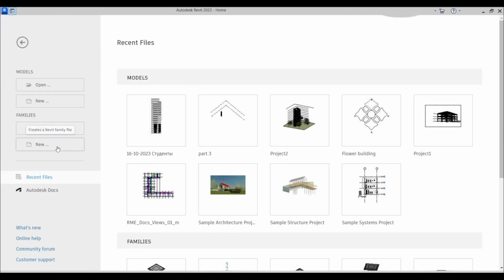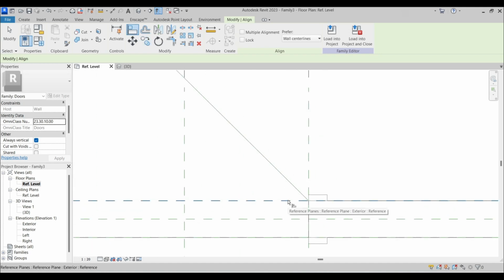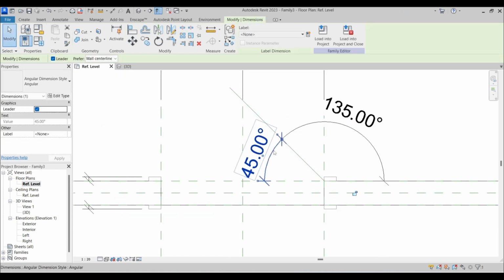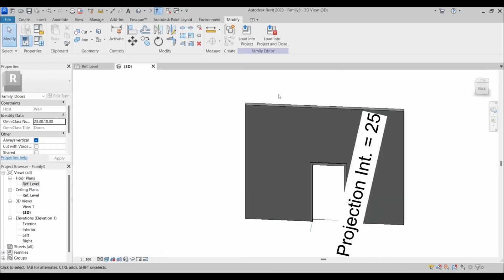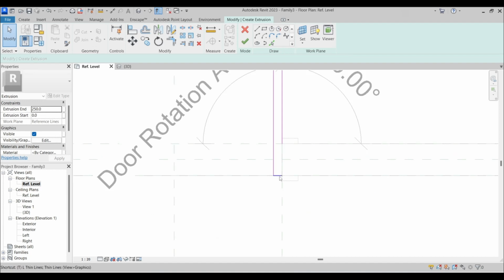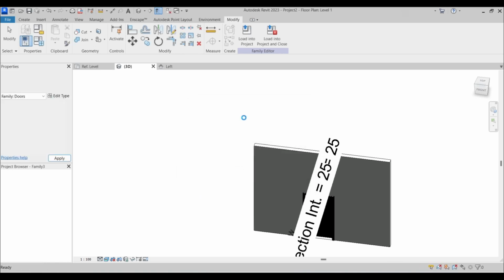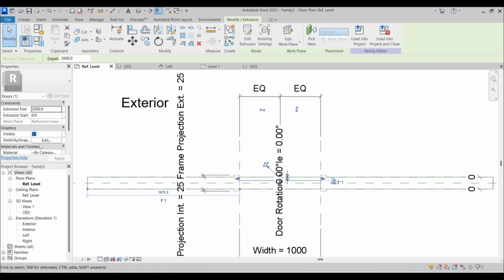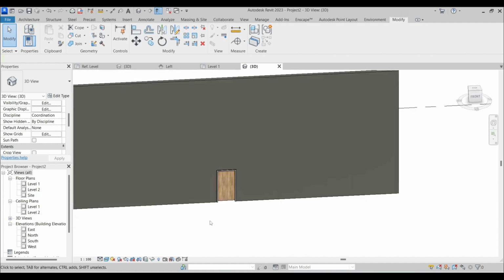Adding Rotational Parameters to Revit Family